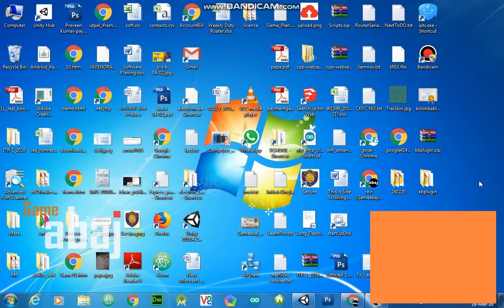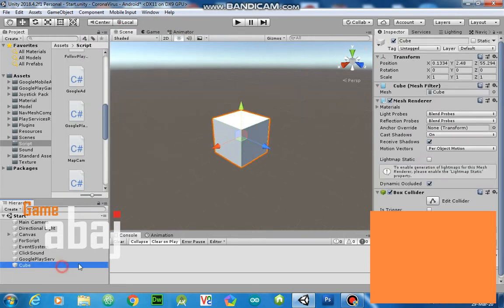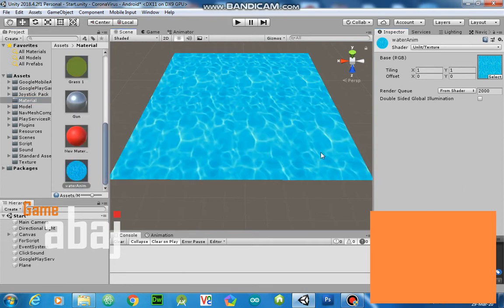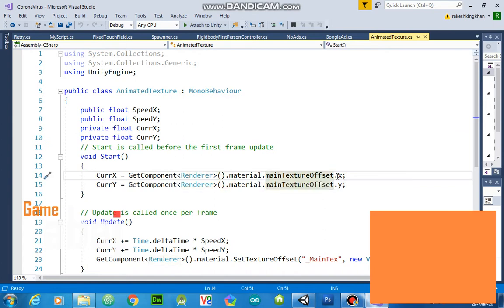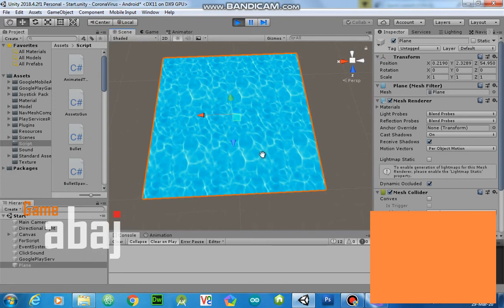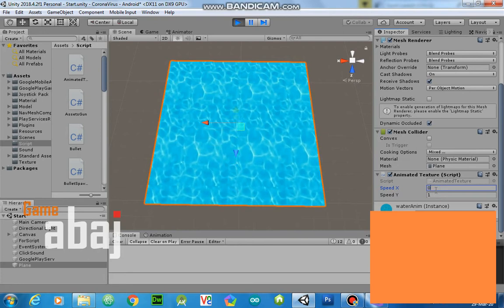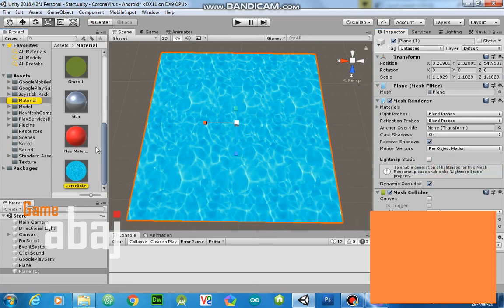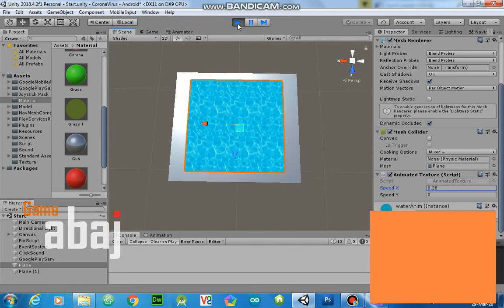unity tutorial:- animated texture in unity : water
unity tutorial:- animated texture in unity : water 2020
unity 3d tutorials for beginners